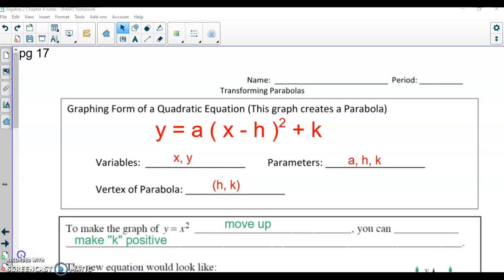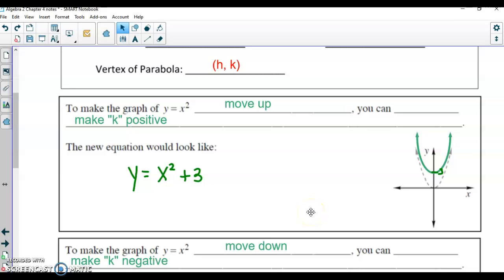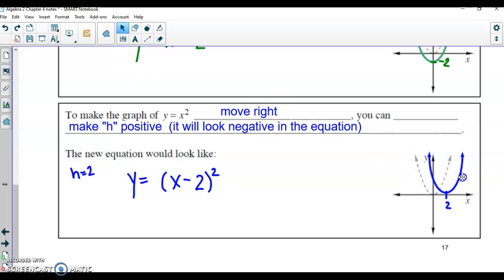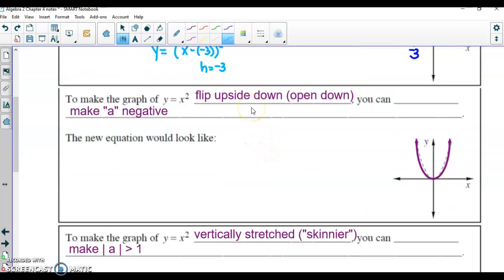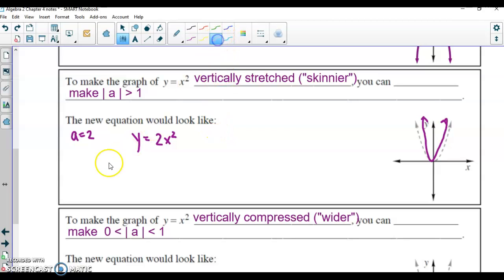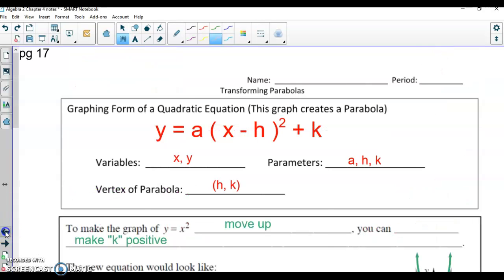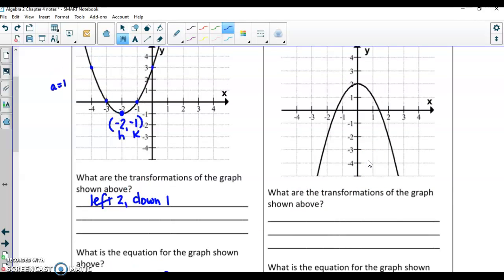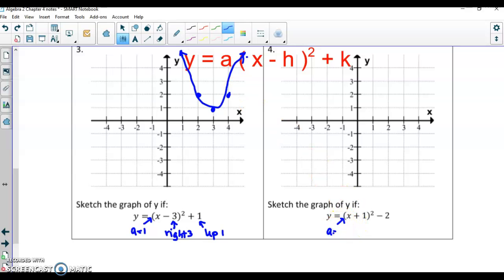Transforming Parabolas Link Sheets